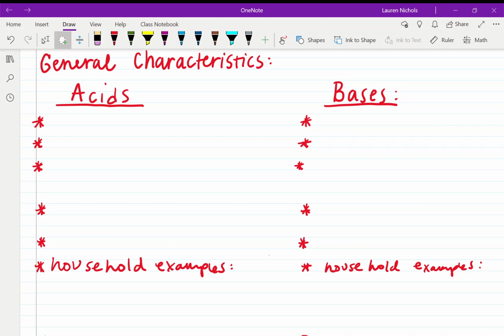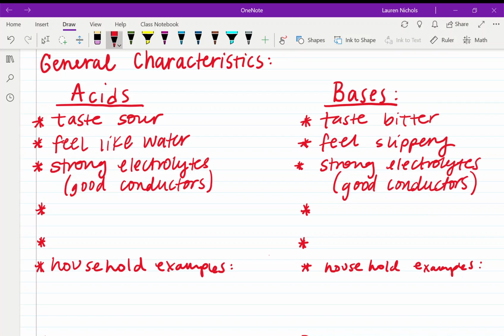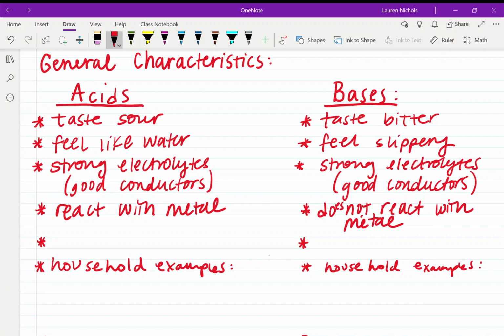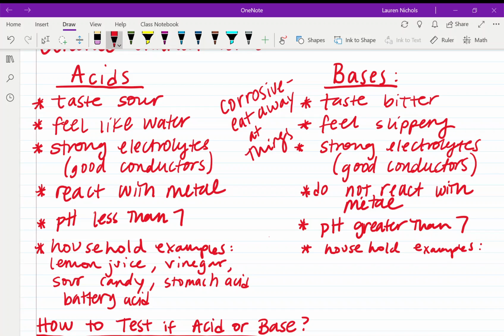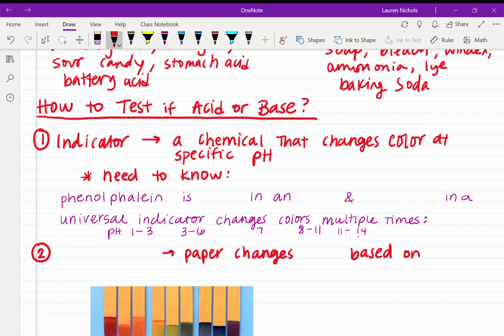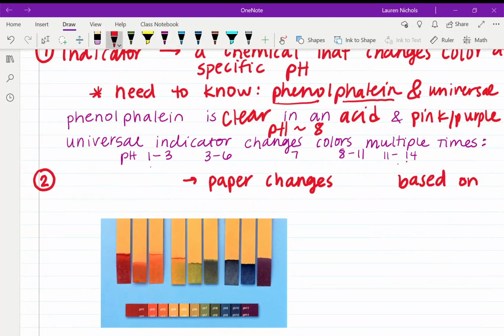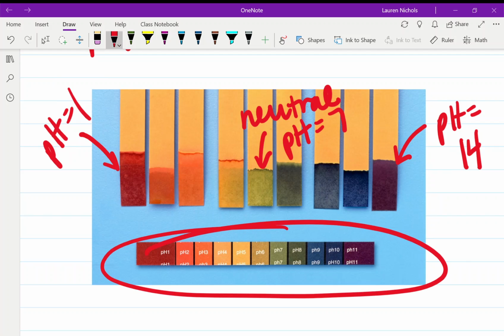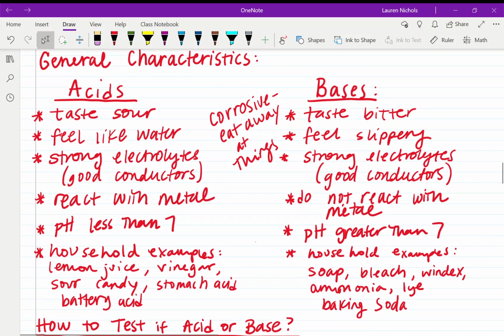19-20 Properties of Acids & Bases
This video reviews the general characteristics of acids and bases and the ways to identify them.